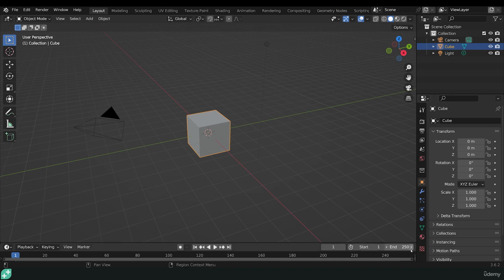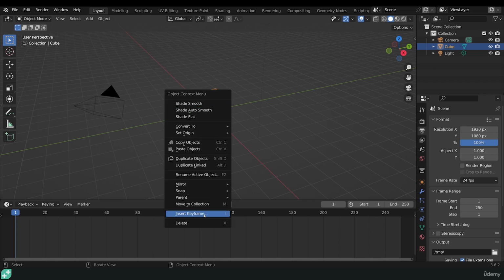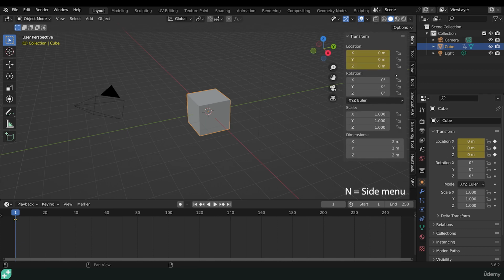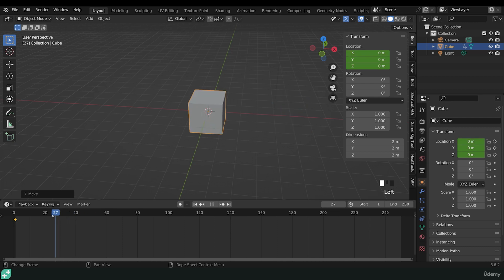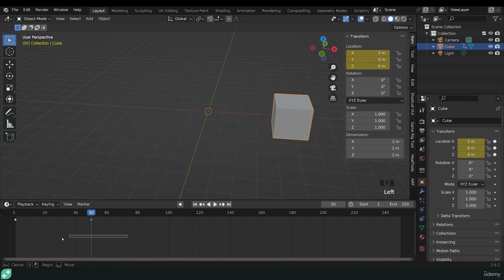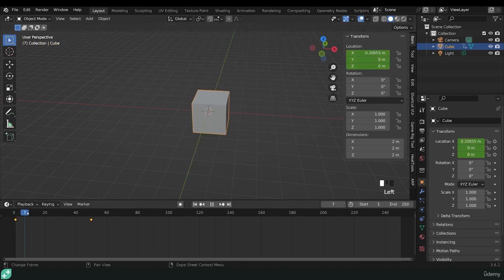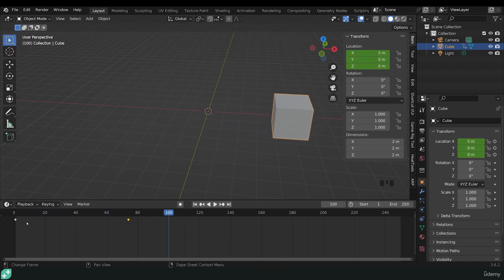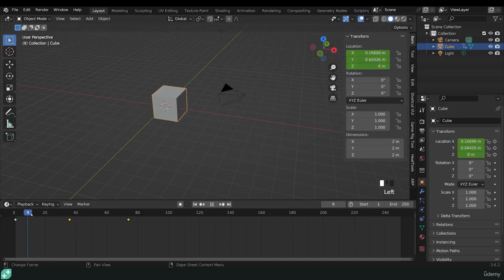2 Understanding Keyframes